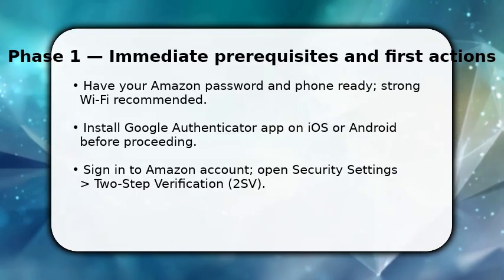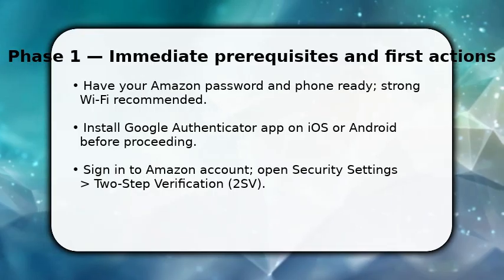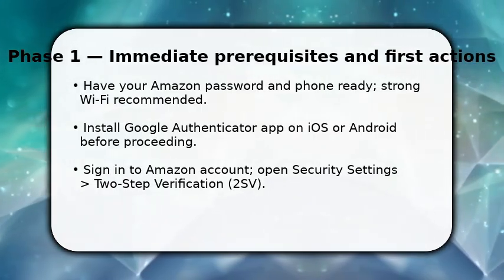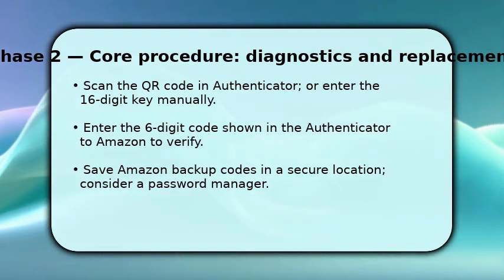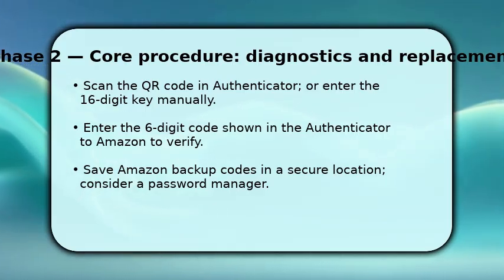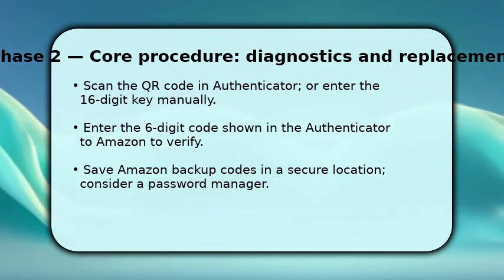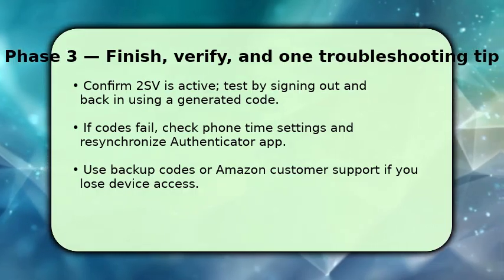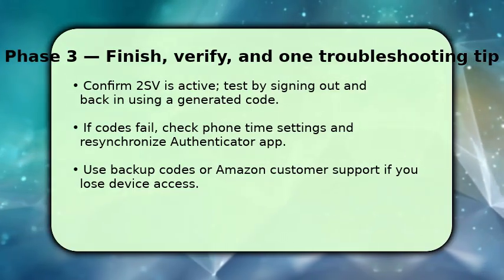How to Use Google Authenticator for Amazon (full Guide)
How to Use Google Authenticator for Amazon (full Guide) | 🔒 Surfshark VPN Deal — Stay private and secure. $1.99/mo + 3 Months Free ▸

Learn the step-bythy process of securing your Amazon account with Google Authenticator. This comprehensive guide covers setting up two-factor authentication, transferring existing accounts if necessary, and troubleshooting common issues for a safer online shopping experience.

Google Authenticator, Amazon Account Security, Two Factor Authentication (2FA), Secure Your Amazon Shopping Experience, Setting Up Google Authenticator on Amazon, Transfer Existing Amazon Account to Use Two-Factor Authentication, Troubleshooting 2FA Issues with Amazon and Google Authenticator, Enhanced Security for Online Retailers Using Google Authenticator, Google Authenticator Setup Guide, Amazon Shopping Safety Tips